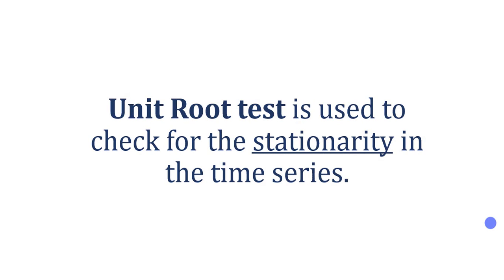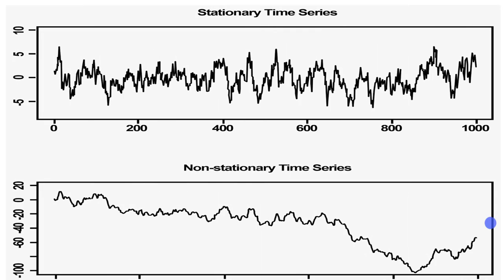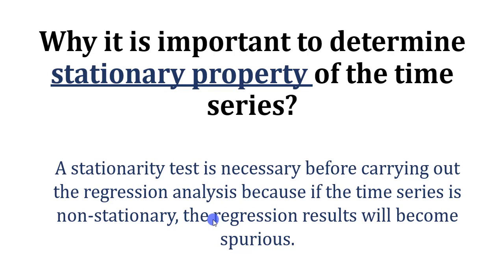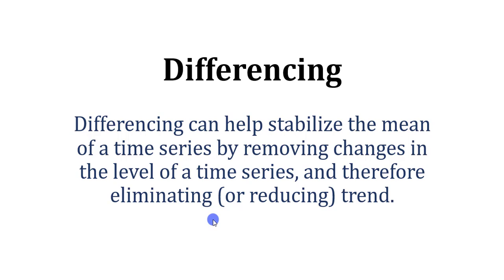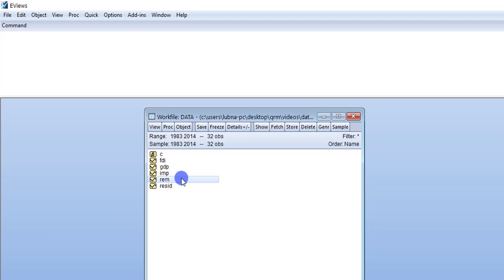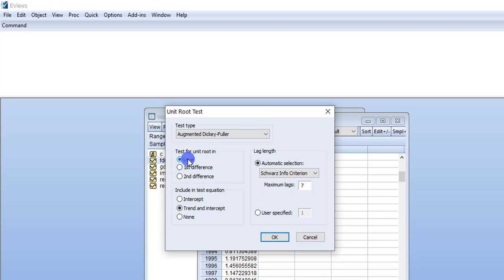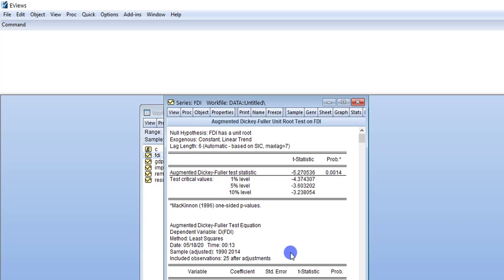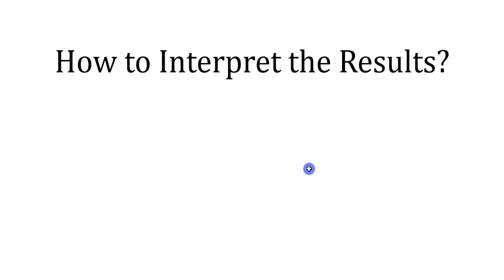Unit Root Test in EVIEWs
In this video i will teach you about Unit Root Test in EVIEWs, and we will understand it by using examples.